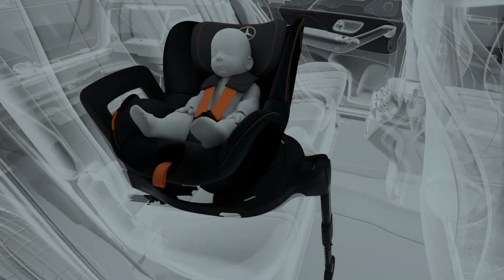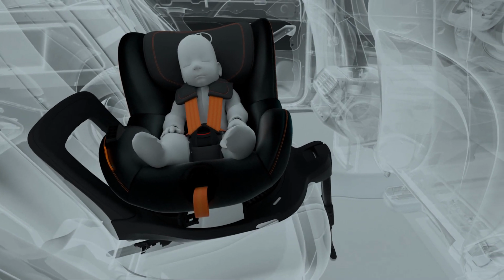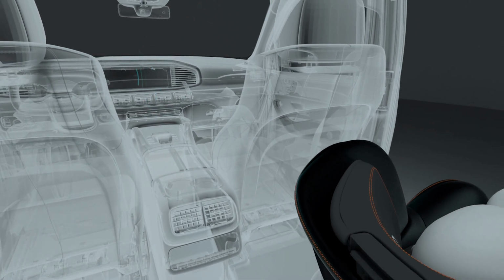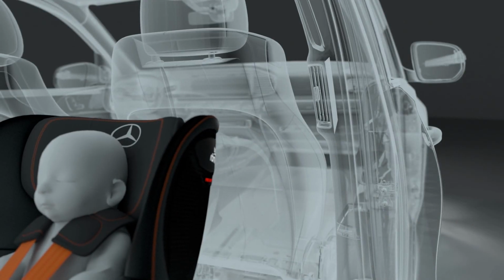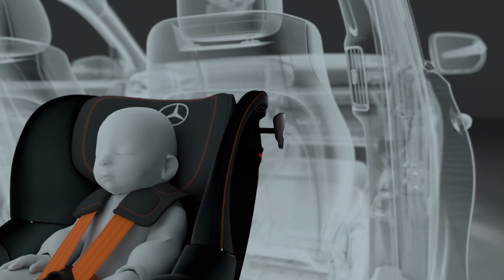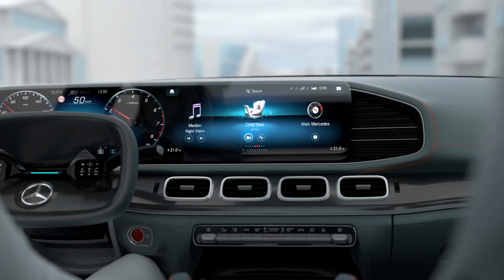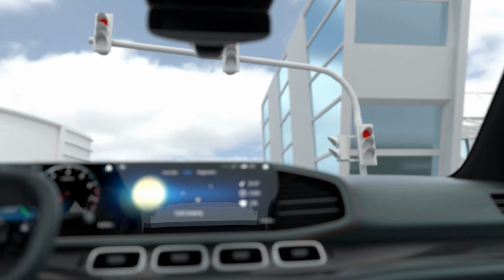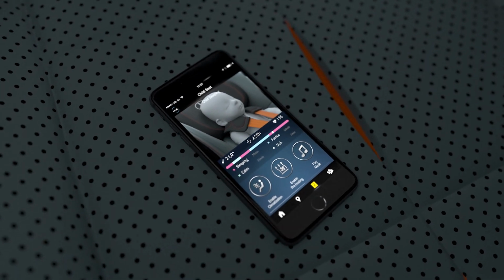Latest Mercedes-Benz Child Safety Systems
A new concept for child safety in the ESF 2019 Experimental safety Vehicle which was recently presented by MercedesBenz shows how protection for children can be further improved. With this child seat with PRE-SAFE® functions, the seat belts are preventively tensioned before a crash and side impact protection elements are extended. Monitoring of seat installation and the child's vital signs are other functions integrated into the seat. At this year's Child safety Day on 10 June the safety experts from MercedesBenz will be presenting a development offering greater protection for the smallest vehicle occupants in the future mobility sector.

Active and passive safety have been core values of the MercedesBenz brand for many decades now. The company's in-house accident research department was established 50 years ago, and in 2002 PRE-SAFE®heralded a new era in the field of preventive occupant protection. PRE-SAFE® is able to prepare vehicles and their occupants for an impending accident, thus ensuring that the protective potential of seat belts and airbags is exploited to the full, for example.

To protect the youngest passengers, MercedesBenz has presented a special seat with PRE-SAFE® function in ESF 2019. This represents a very special contribution to this year's "Child safety Day", which is organised by the Federal Association "Mehr Sicherheit für Kinder e.V." and has been held annually on 10 June since 2000. The event is intended first and foremost to instil an awareness of accident hazards in parents and children. Child safety Day focuses on a different safety hazard for children each year. In 2019 the spotlight is on "Making the home safe together", with the aim of drawing attention to hazards for children in the home. In the broadest sense of the word, "home" now also extends to the car in which the family heads off into the weekend or on holiday. The priority here is on safe travel.

Added safety through monitoring of the child seat installation process

The onus is first and foremost on parents to ensure safe travel for children – be they in the front passenger seat or in the rear seats. A study published by insurance company accident researchers (UDV) in October 2018 found that almost one in two child seats are not correctly installed in the car. 48 percent of the 1042 children examined were not correctly secured in their child seats. The main causes were seat installation errors and incorrect belt fastening.